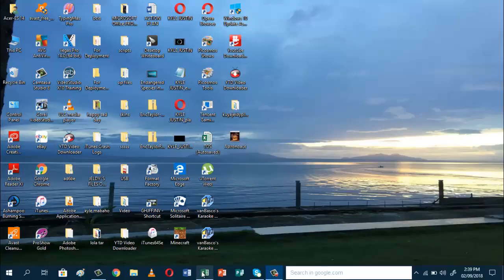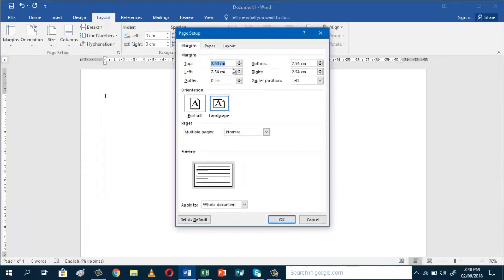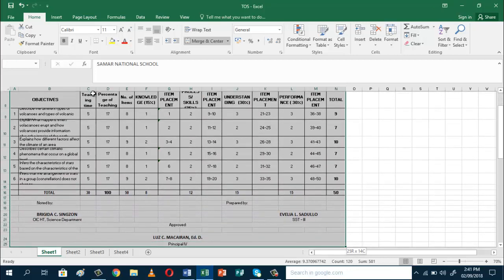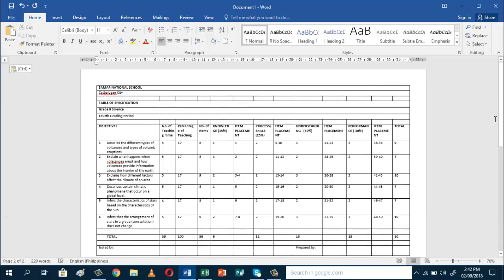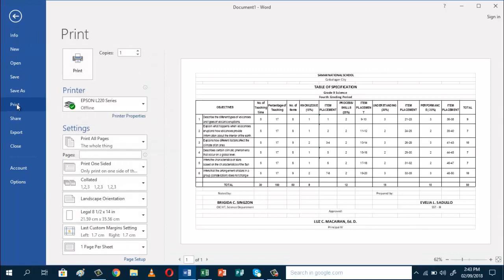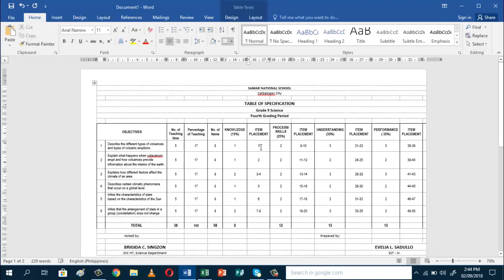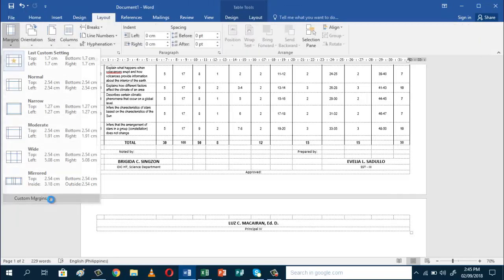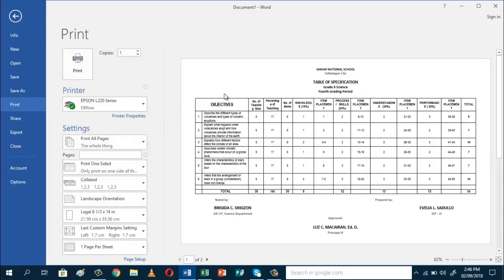How to copy and paste table from excel to word 2016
If you wanted to copy and paste table from excel to word 2016 in three different options, this video is for you.

You can also watch some of my videos in my channel:

- how to copy and paste table retaining the style and format in word 2016

- how to insert or make table in word document 2016

- how to insert page number in word 2016